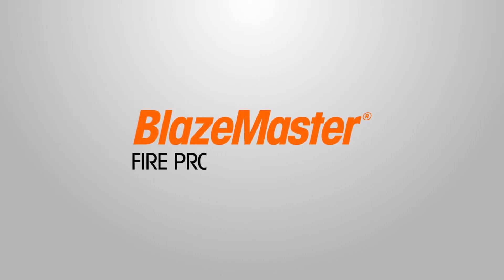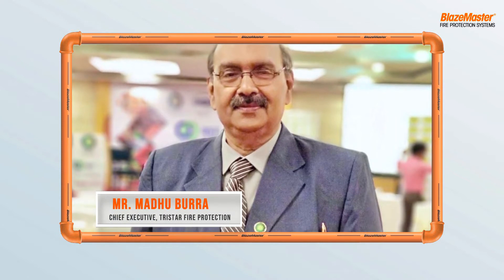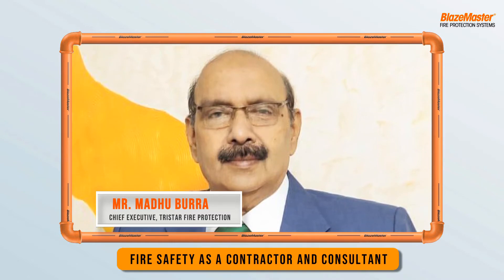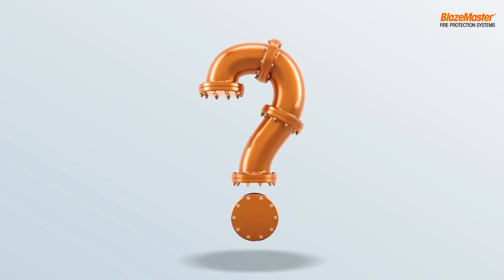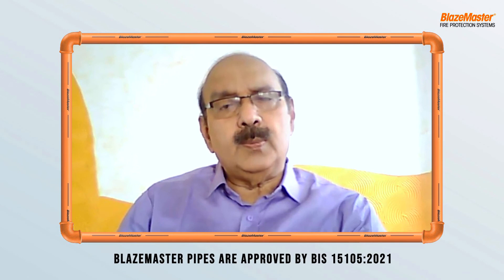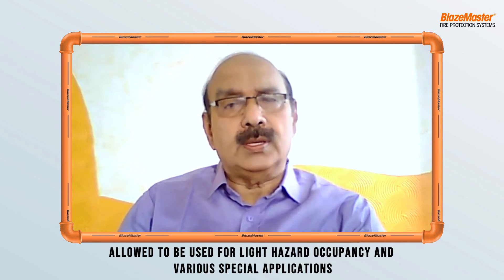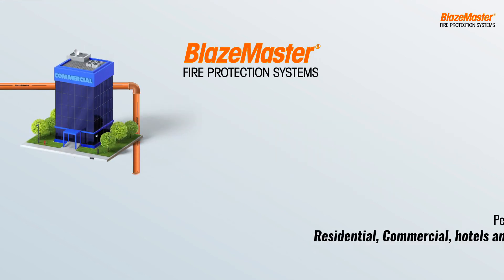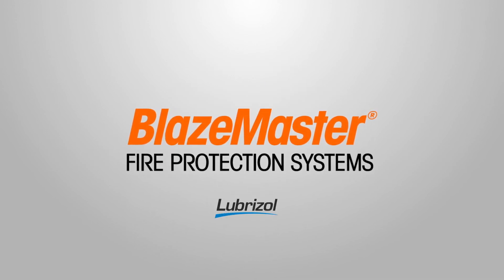BlazeMaster CPVC Fire Protection SystemS - India | Myth versus Facts | Madhu Burra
BlazeMaster…An innovation in Fire Protection market…It’s the preferred choice of fire experts.

In this video, we have a leading fire contractor Mr. Madhu Burra who explains us how CPVC pipes are becoming an alternative and replacing the traditional piping options.

He focuses on key benefits of BlazeMaster CPVC pipes which work hassle-free for years and save lives, property and reputation…

He also tries to bust the myths around CPVC piping & it's application. He put forwards the facts from applicability point of view.

BlazeMaster CPVC pipes are approved by UL & BIS. It's a perfect choice for light hazard occupancy in residential buildings, commercial projects, hotels and more...

Let’s understand more about BlazeMaster Fire Protection and explore the new trend in fire safety…

To know more, connect with our Fire safety expert today